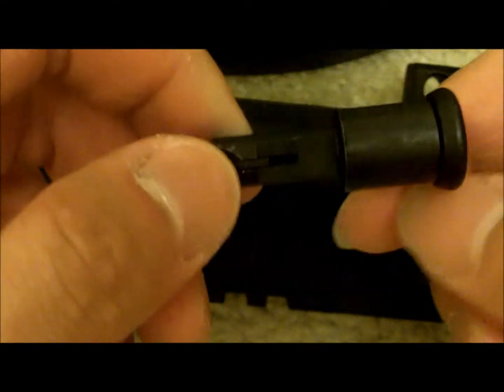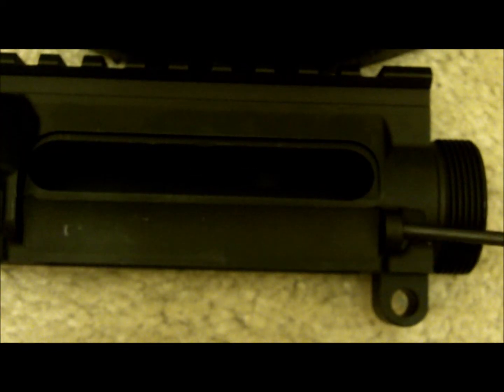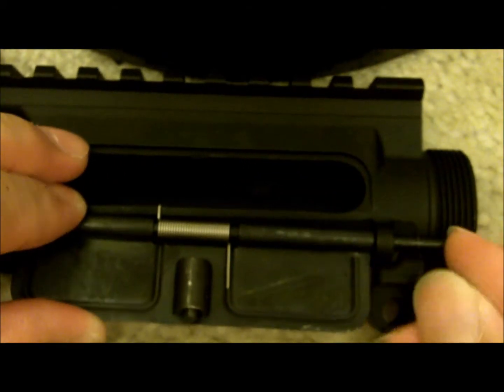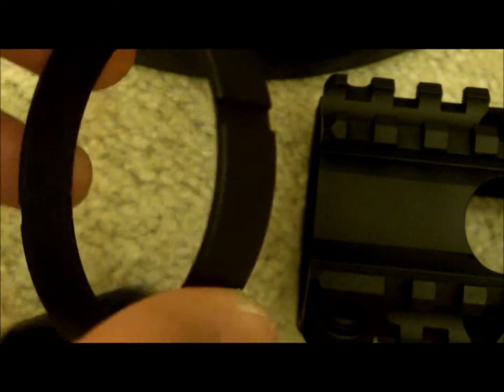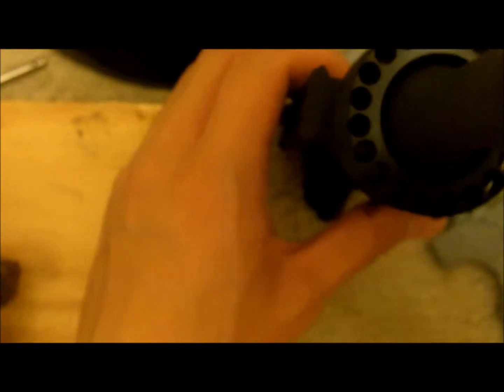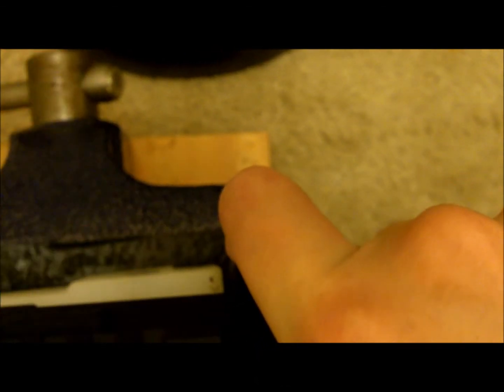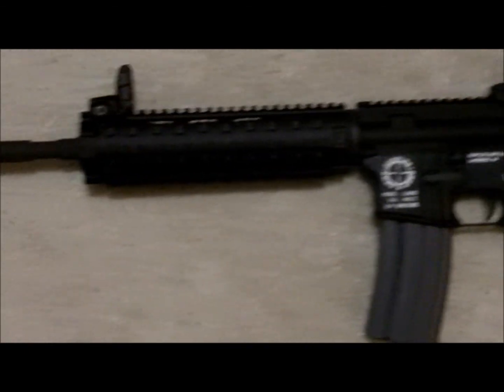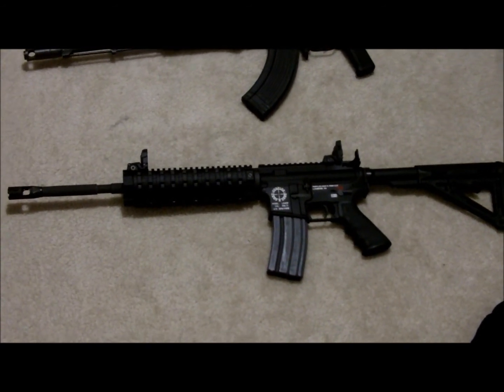AR-15 Upper Receiver Build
Video on how to build an upper receiver for an AR-15